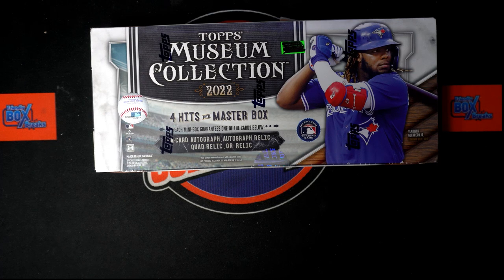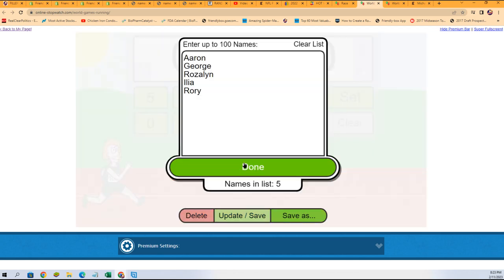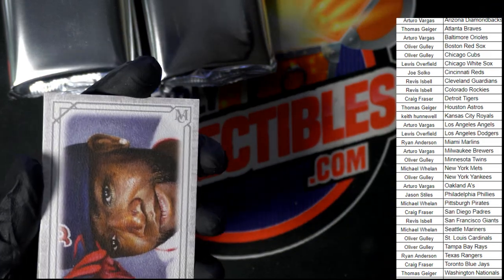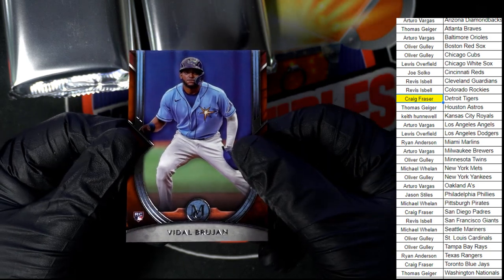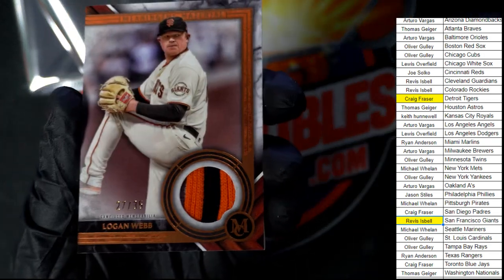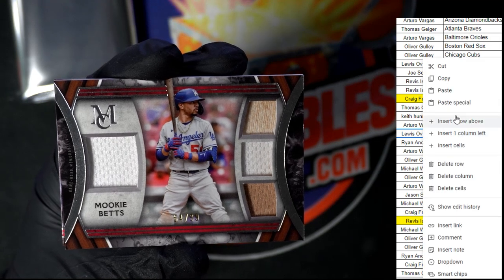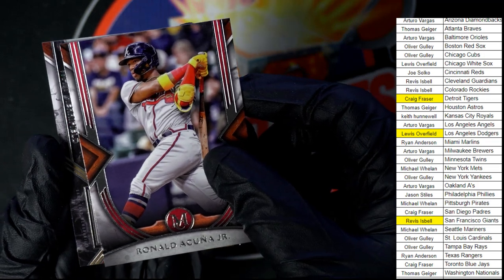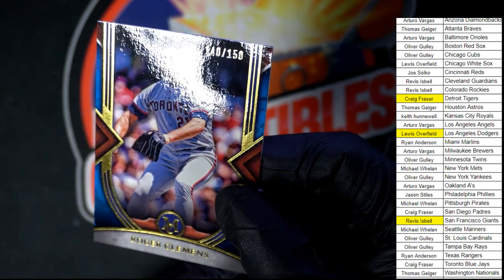2022 Topps Museum Collection Baseball Hobby Box ID 22TMUSBBPYT422